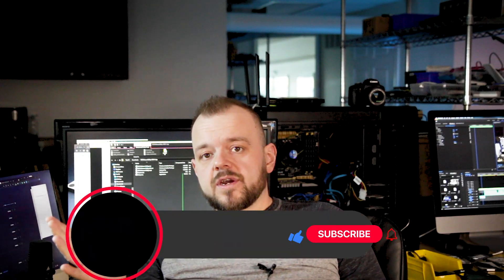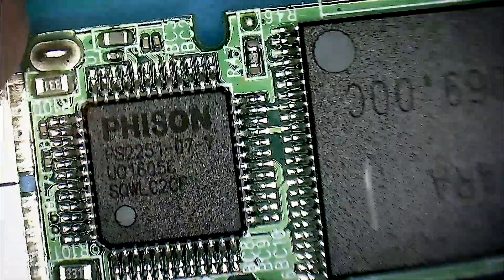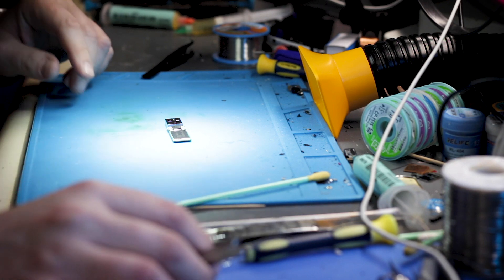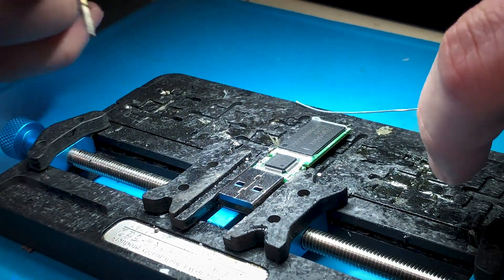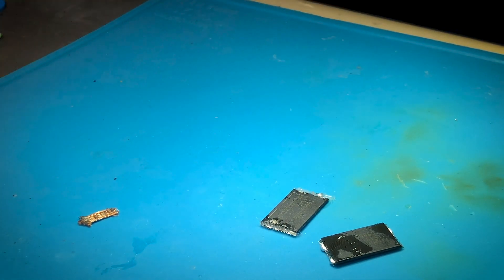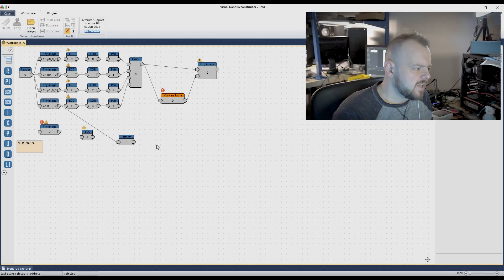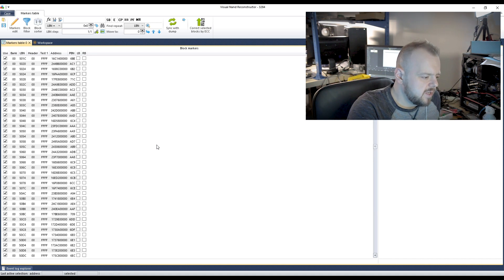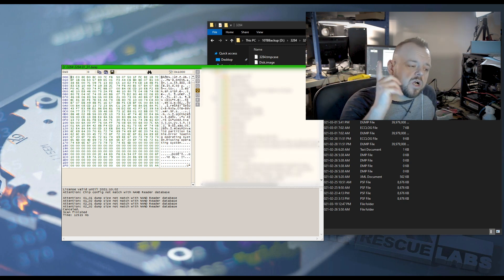VERBATIM USB stick not working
This Verbatim drive showed its size but would not read. Watch as I recover the data.

Yes, my videos are long but If you want to jump around the video, below you can find the timestamps:

0:00 Intro
0:17 Case du jour
1:38 Chip Removal
3:47 Chip cleaning
8:42 Mounting in the adapter
9:19 Recovery with VNR and FE
10:32 Success
10:36 Final words

Some of the tools that we use:

FlashExtractor
Z3X EasyJtag + UFS
JBC NANO
PC-3000 UDMA
PC-3000 Portable III +SSD and nVMe
DeepSpar 3
DeepSpar 4
ZXW Tools
Camtasia Studio

MSAB XRY
Magnet Forensics IEF
Magnet Axiom
X-Ways
FTK Imager
Various Linux Distros

145 Traders Blvd East Unit 8
Mississauga, Ontario
L4Z 3L3
Canada